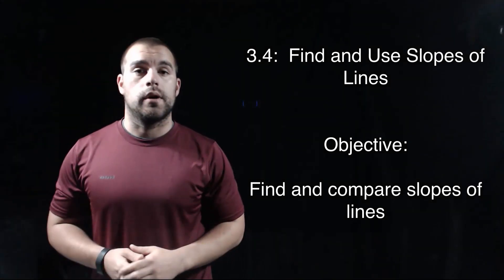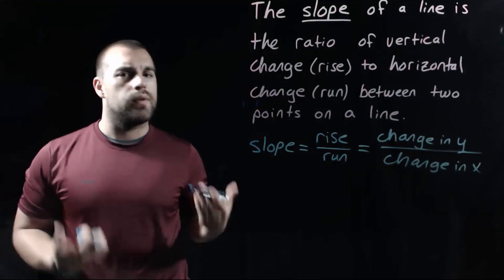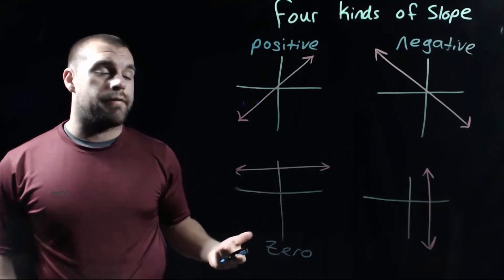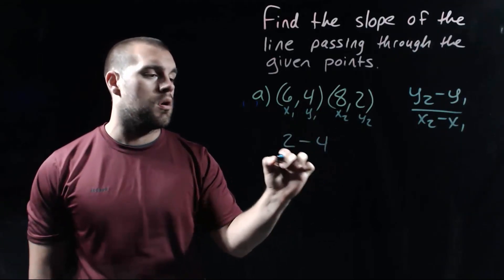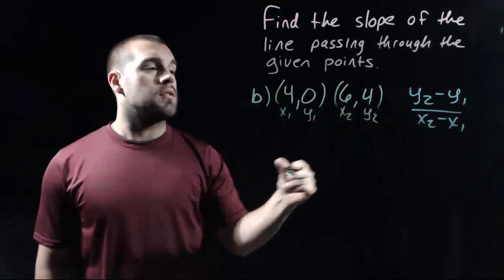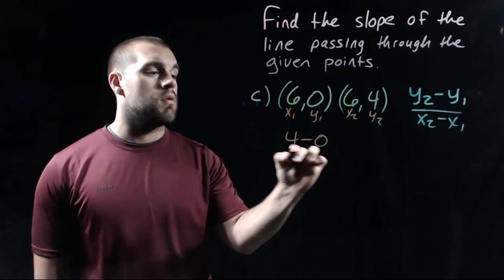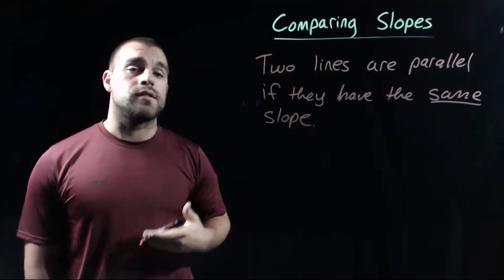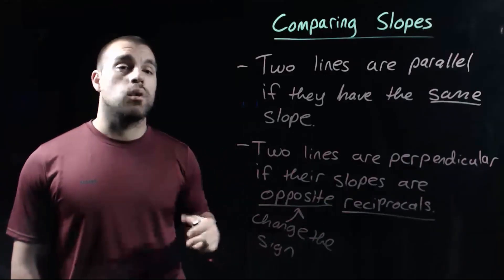Geometry 3.4: Find and Use Slopes of Lines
Objective:
Find and compare slopes of lines